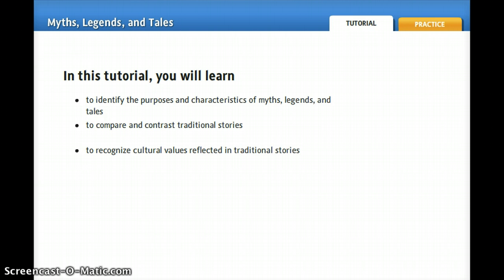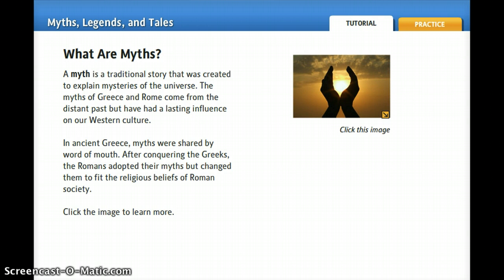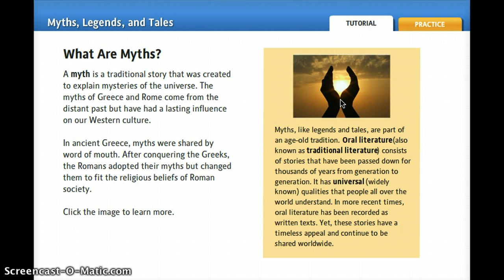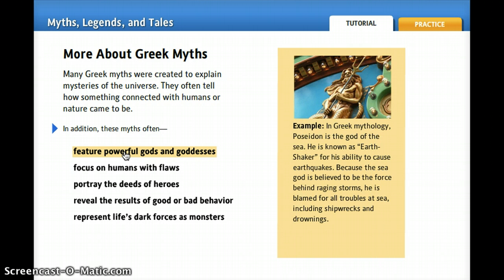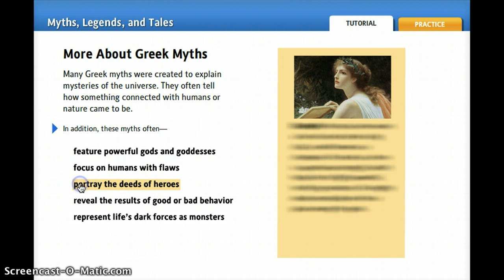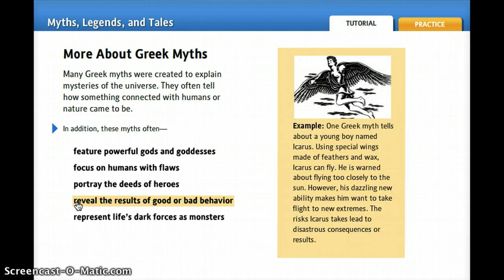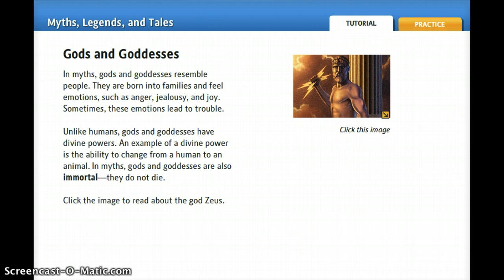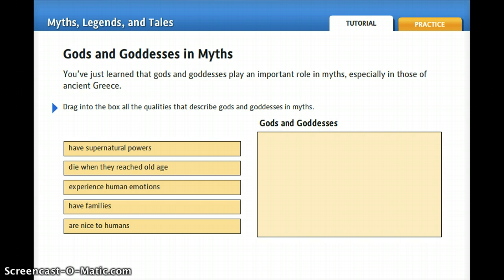Myths, Legends, and Tales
This is the first tutorial for Myths, Legends, and Tales